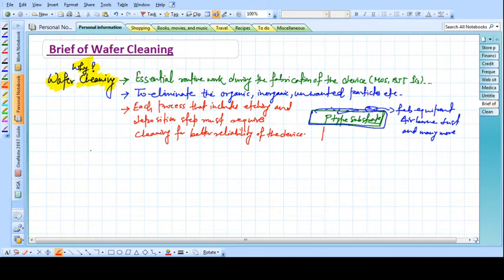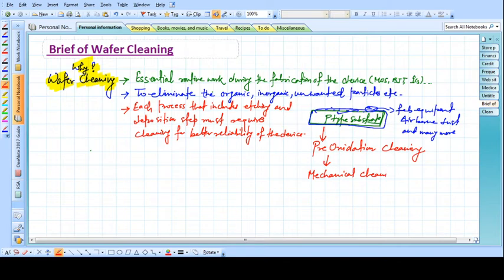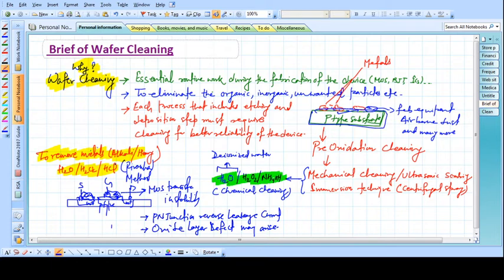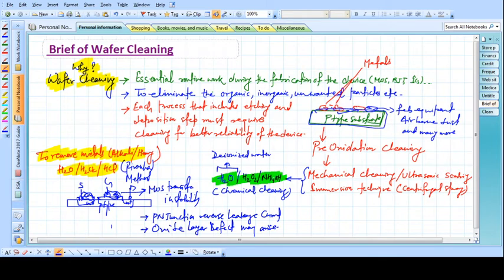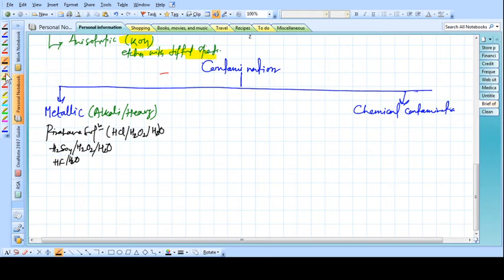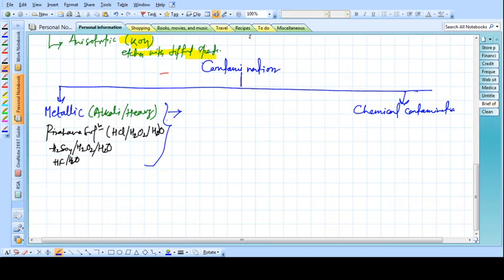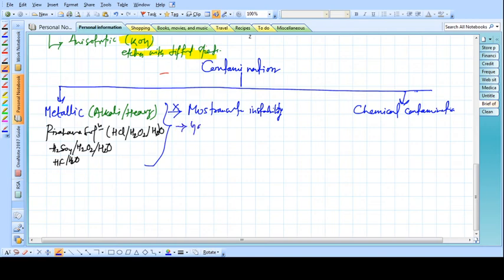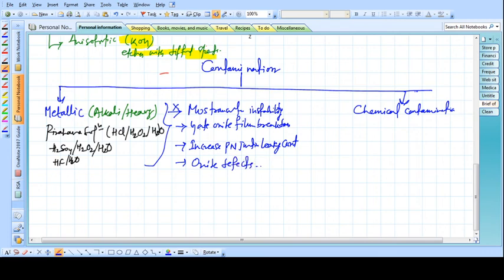Brief Theory of Wafer Cleaning in Fabrication of Devices